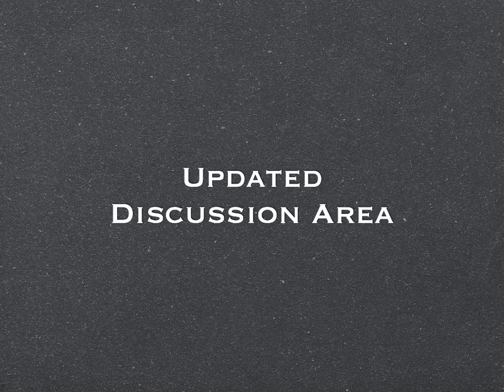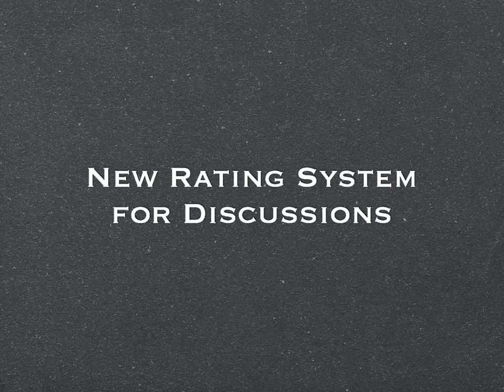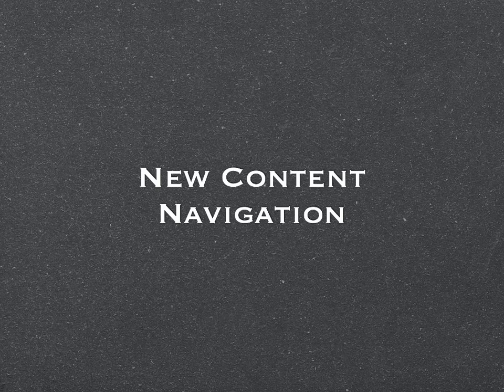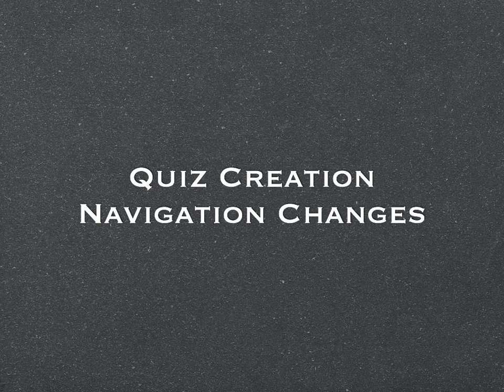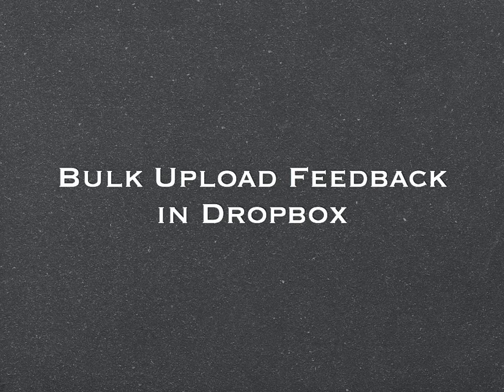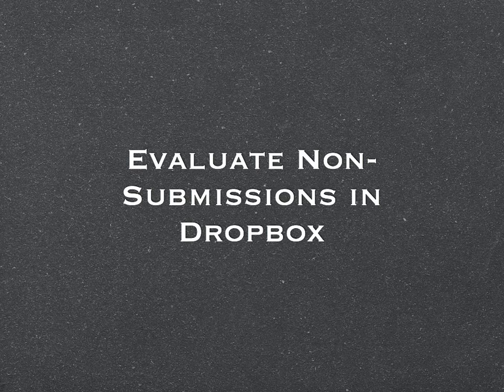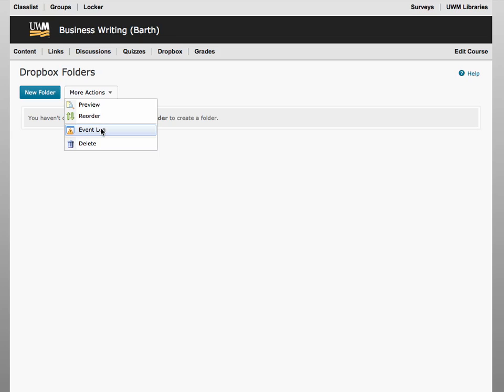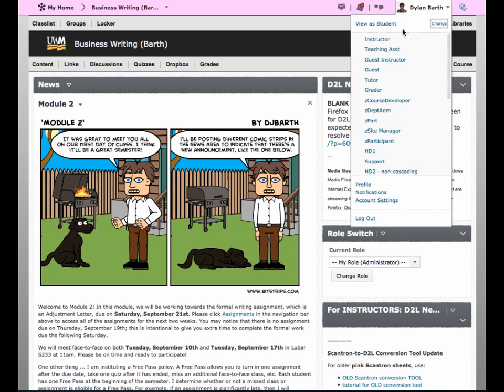D2L 10.3 Upgrade Video for Instructors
This video, produced by the Learning Technology Center at UW-Milwaukee, provides an overview of the changes coming to D2L 10.3. These changes include an updated discussions area, new rating systems for discussions, new content navigation, quiz creation navigation changes, bulk upload of feedback in dropbox area redesign, evaluation of non-submissions in dropbox, restoration of deleted dropbox folders and discussions, and a role switch widget change.